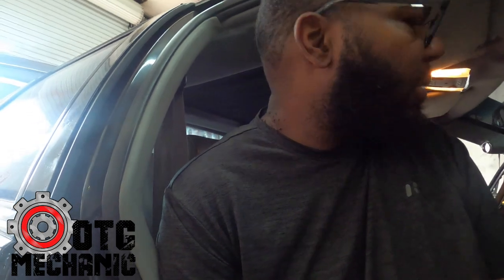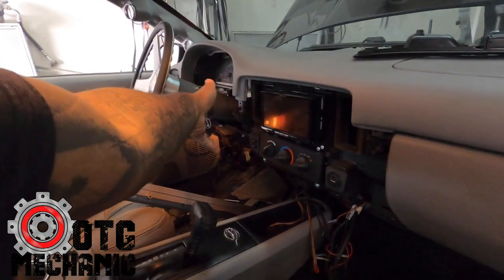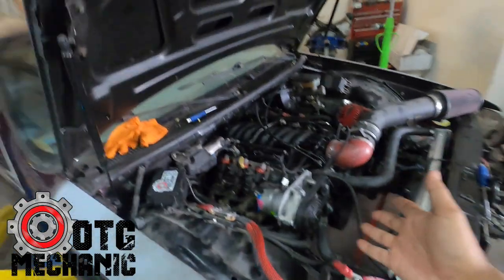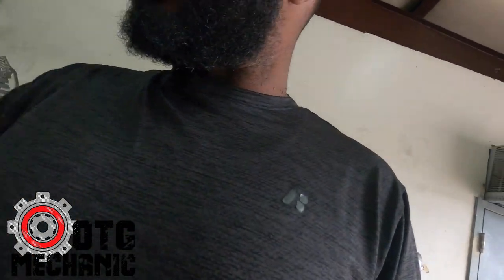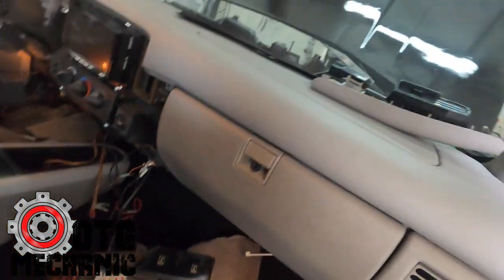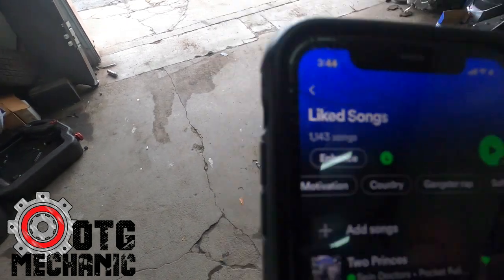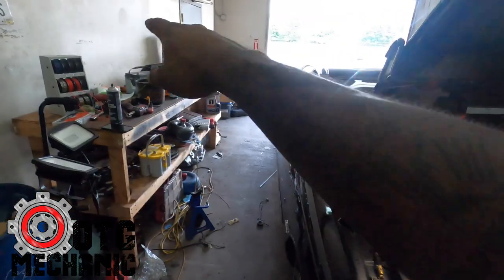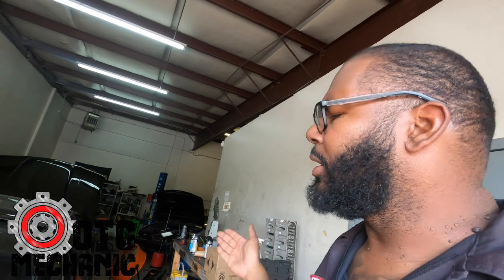96 Impala on 24inch Irocs Part 2: Installing Custom Turn Signal Led Mirrors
Mirrors made by @RedRocket64